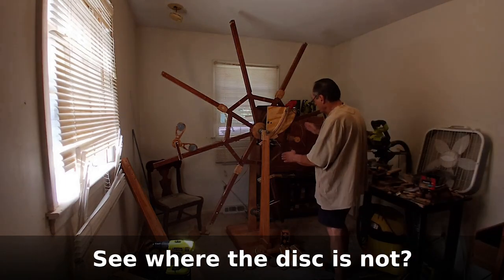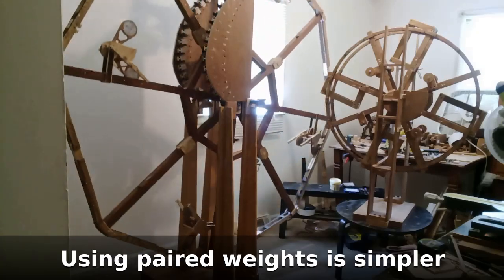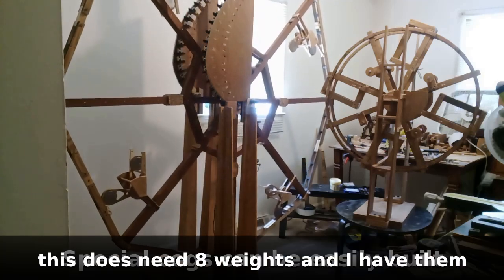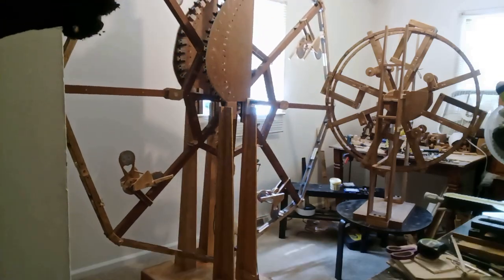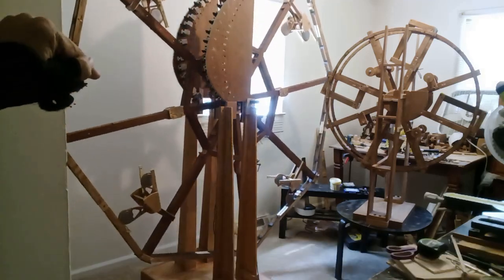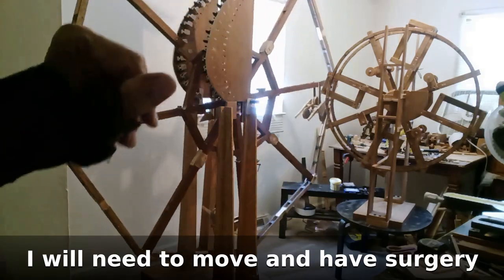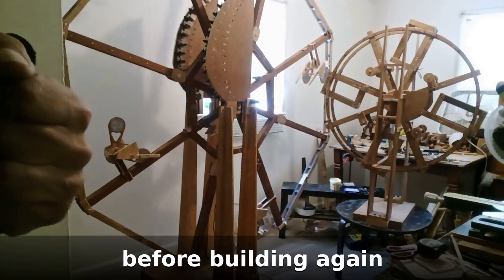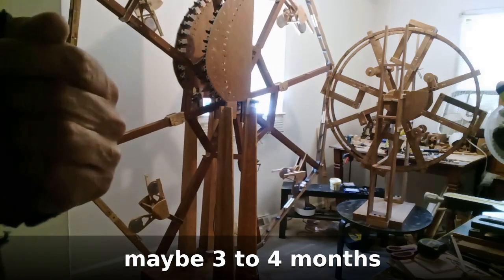Mistake Clarified!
The disc HAS to be below the axle and to the right. This allows for pulleys to shift the swing to the axle of the wheel. With paired weight sets, 45º of free rotation (gravity) and some overbalance once the top weight passes top center.
Unfortunately my medical situation causes me too much trauma to work through. If someone wants to try a swing, everything can be simplified up to a point. How a weight is lifted has to align with the pulleys and retraction discs. A bar could serve that purpose.